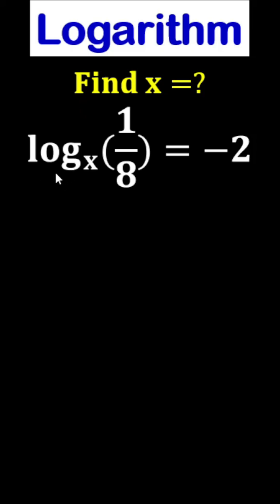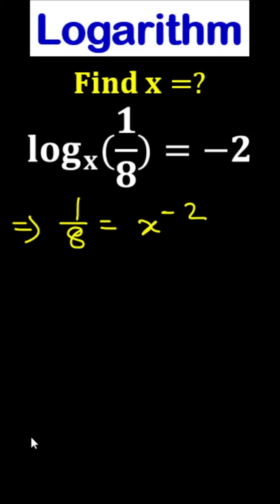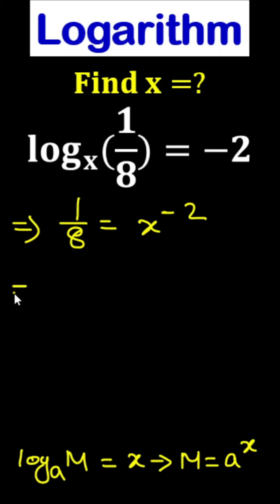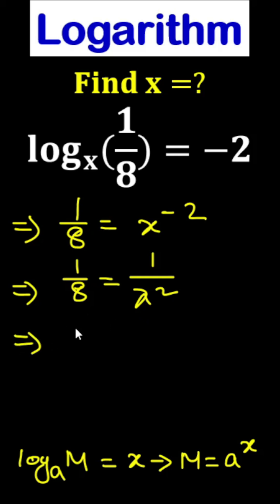find the value of logarithmic expressions| If 〖log〗_x⁡〖(1/8〗)=-2, Find x=?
Struggling to solve exponential equations like 15ᵡ = 45  In this video, we’ll simplify and solve this equation step by step using logarithms. Learn the properties of logarithms and how to apply them effectively to solve problems like this. Perfect for IGCSE, SAT, or Grade 10 math students.